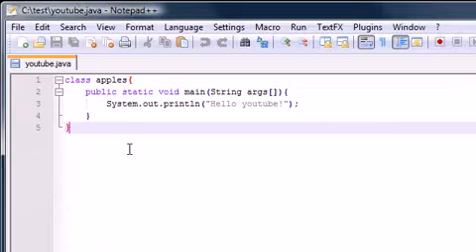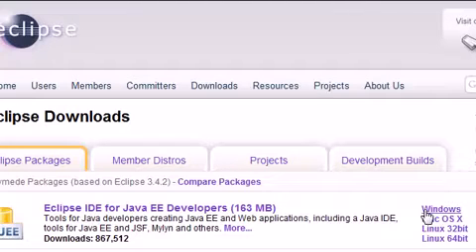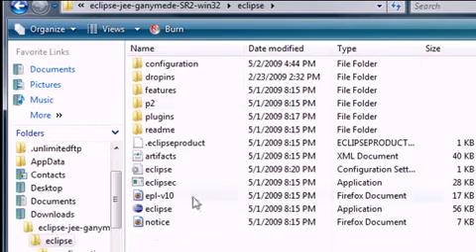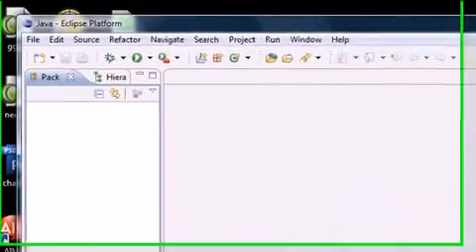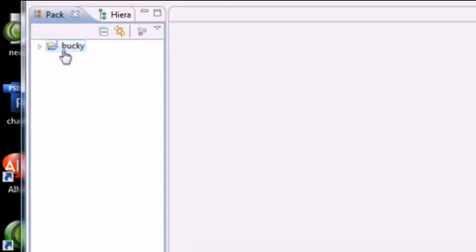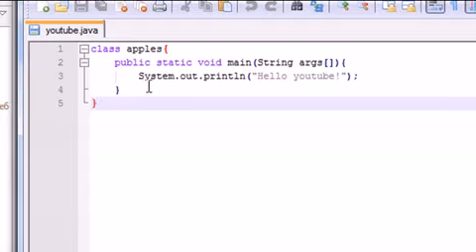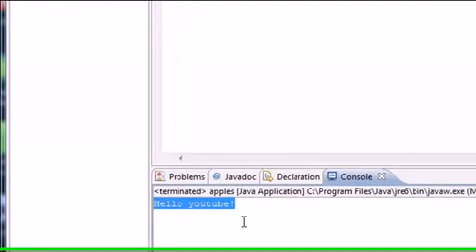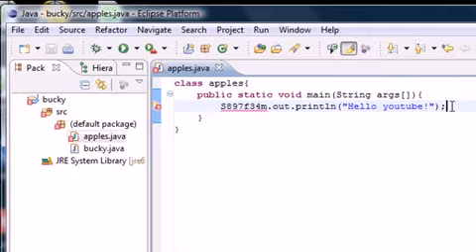Java Programming Tutorial - 3 - Downloading Eclipse